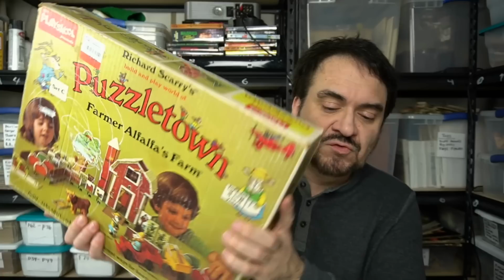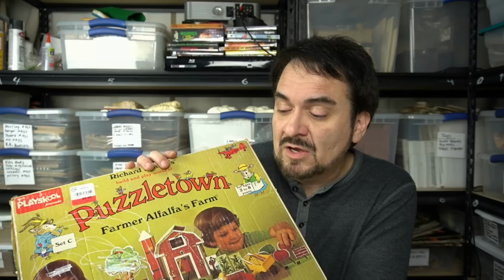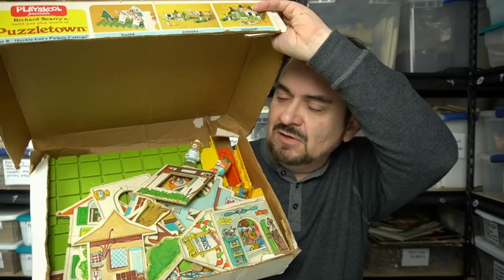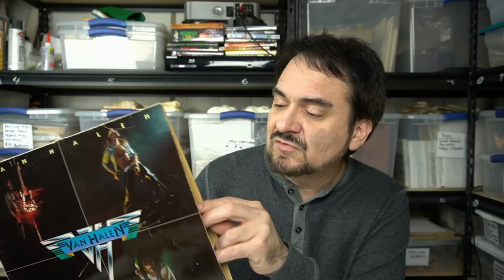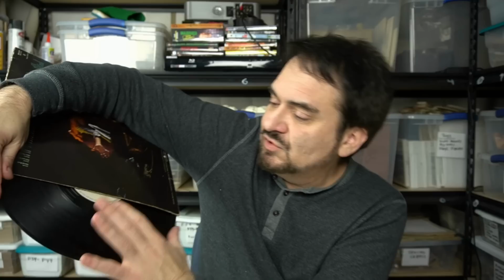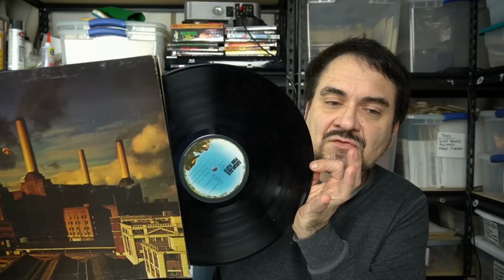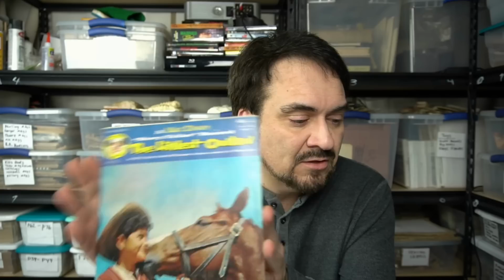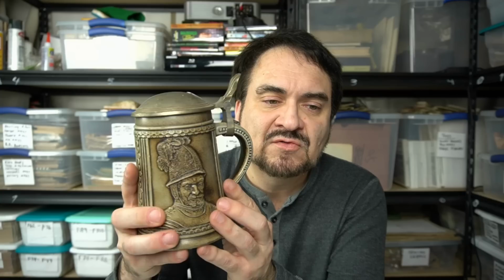Making Money From Thrift Stores Haul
Some of the Mailing Supplies We Use:
2" Table Top Tape Dispenser
2” Tape For Dispenser Above
6" X 9" poly mailing bags
10” X 14” & Larger Poly Mailing Bags